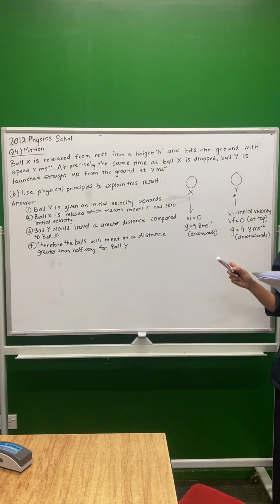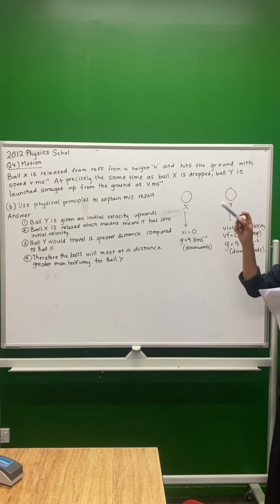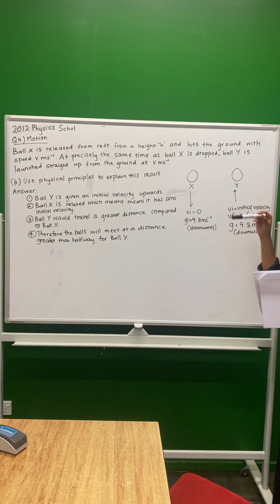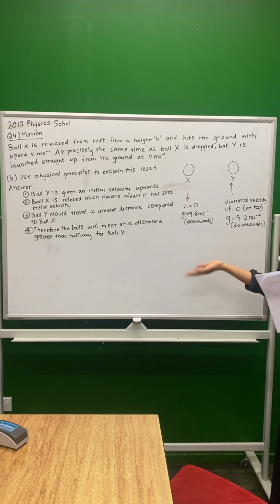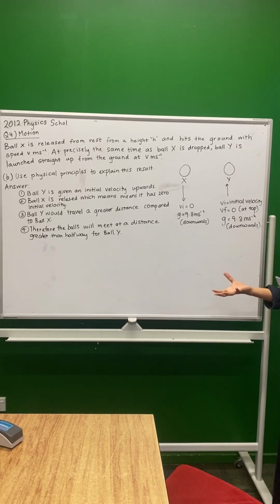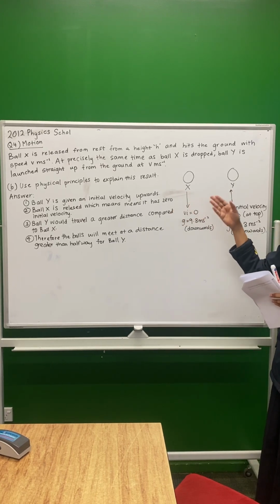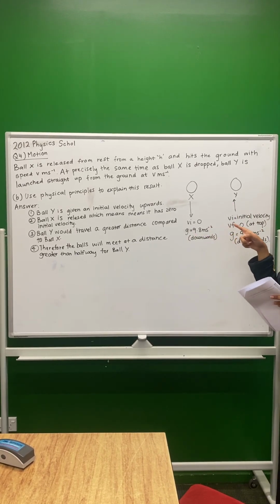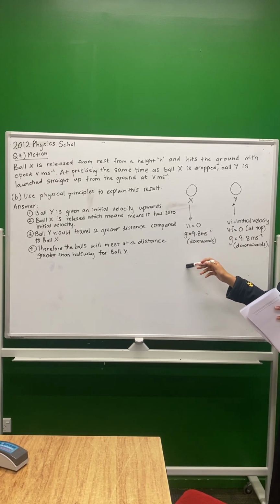Physics 2012 4b) Scholarship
NCEA Physics 2012 Scholarship Question 4b)